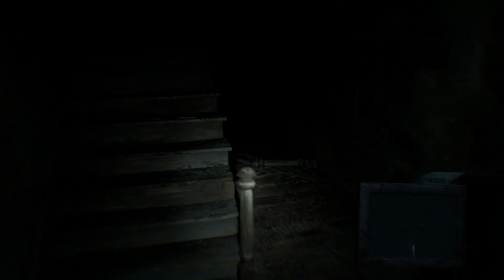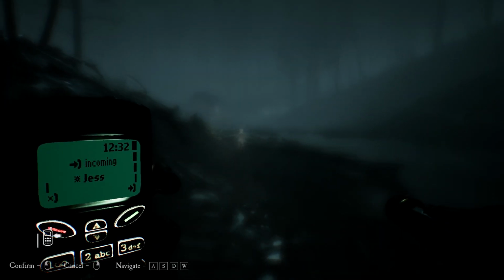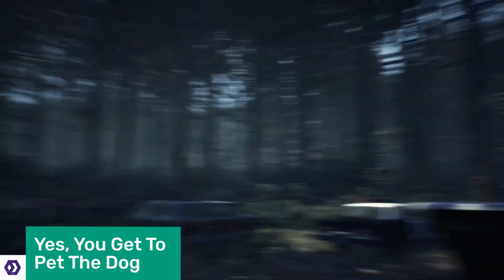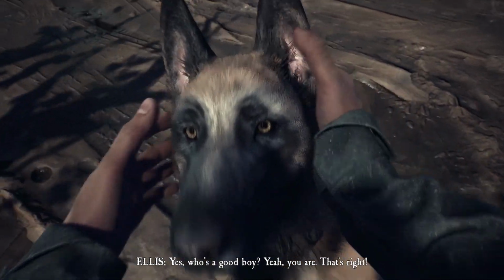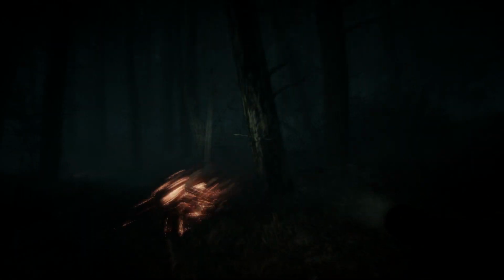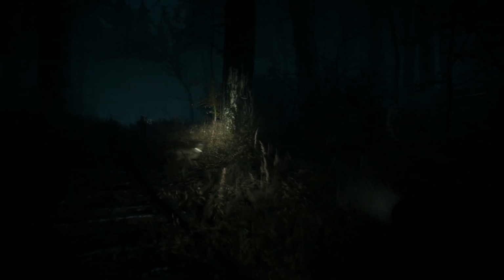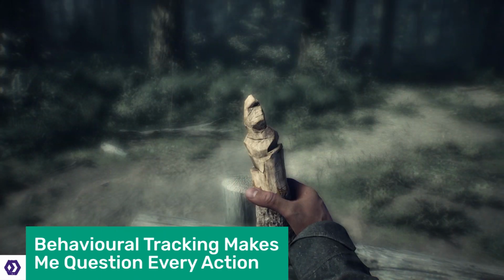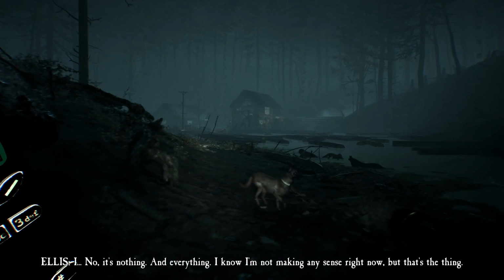Dog Petting, Time Travel And The Blair Witch Game’s 7 Best And Worst Features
The Blair Witch game - just Blair Witch to its friends - is almost here, and Astrid has the answers to the biggest questions. Can you pet the dog? Will you fight an actual witch? Can you control time with a magical camcorder? All these answers and more await you in our Blair Witch gameplay, as we give you our impressions and pick out the best and worst features. And thanks to Logitech G and the G432 7.1 Surround Sound gaming headset for sponsoring this video. Check out the tech behind the G432 over on the Logitech G

If you saw the Blair Witch trailer and fancied a better look at the game’s features, this video is for you. We should point out that these are early Blair Witch impressions taken from a preview build of the game - we got to sample a selection of scares from Bloober Team’s horror game, from fighting tree people to shrieking around a terrifying shack. This isn’t meant as a Blair Witch review, just some early thoughts. For now this Blair Witch preview will have to do.

The video picks out some of the best and worst Blair Witch features, such as the fascinating use of behavioral analysis to judge your performance and affect the outcome of the game. And the delightful relationship with your dog Bullit, who is not just there for petting and such, but can aid in exploration and combat. We are less sure about the dumb tree monsters, although we admire the retsraint of Bloober not wanting to show the witch itself. There’s also some time control shenanigans that look superb, so we hope they play a big role in the final game. You can see all of this in action in our Blair Witch gameplay (and it’s spoiler-free).

This isn’t Blair Witch PC footage, sadly, but taken on PS4 - we’ll admit to being quite jealous of Blair Witch Xbox fans, who get the game in the Xbox Game Pass (just the console version, it seems). So if you want to get Blair Witch Xbox One for cheap, that’s the way to go. The rest of us wanting to play the Blair Witch Project game will have to shell out some green to turn our faces blue with horror. If you have any other questions about the Blair Witch demo, just pop them in the comments and we’ll do our best to answer them. If you were desperate to play it before next week you could fly to Cologne for the Blair Witch Gamescom demo, but that seems like overkill.

We’ve got a few people at the show recording the latest demos and interviewing the biggest names, so press the subscribe button - and that notification bell - to make sure you get the goods. We hope you enjoy this Blair Witch game preview and hope to see you again soon. Bye!